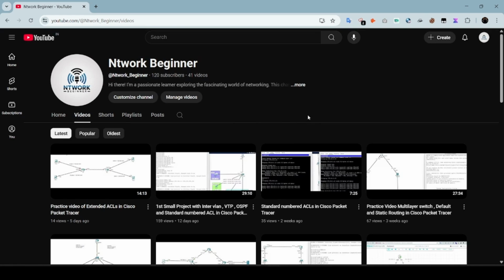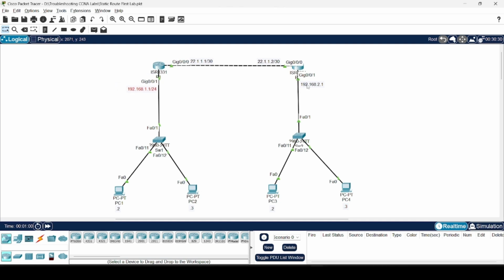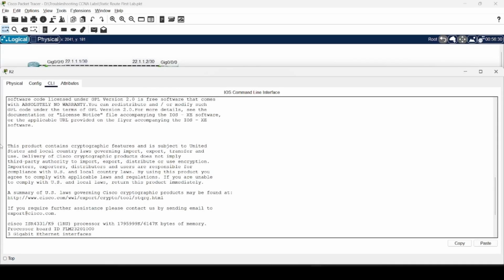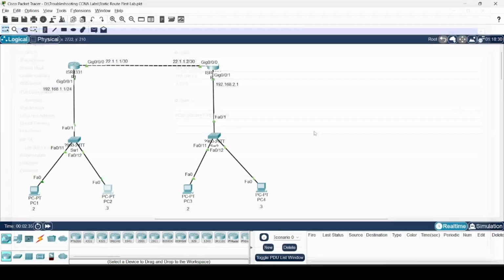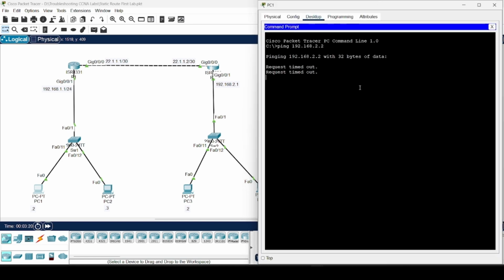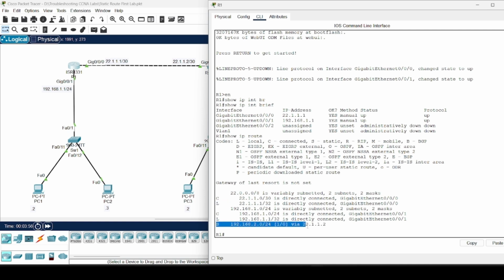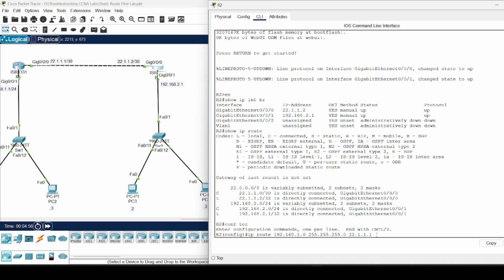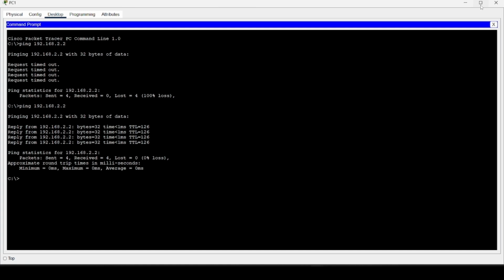Static Routing in Cisco Packet Tracer: No Ping? Let’s Fix It!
Having trouble with static routing in Cisco Packet Tracer? Can't ping between devices even though your routes look perfect? Don't worry — you're not alone! In this video, we’ll walk you through common mistakes, troubleshooting steps, and how to get your network up and running in no time.

🔧 What You’ll Learn:
✅ Basics of static routing
✅ How to configure static routes on routers
✅ Troubleshooting steps when ping fails
✅ Real-time packet flow analysis
✅ Tips to avoid common configuration errors

🛠 Whether you're a beginner or just brushing up on your skills, this hands-on tutorial is perfect for students, CCNA aspirants, and networking enthusiasts.